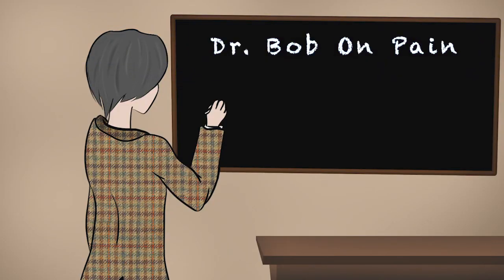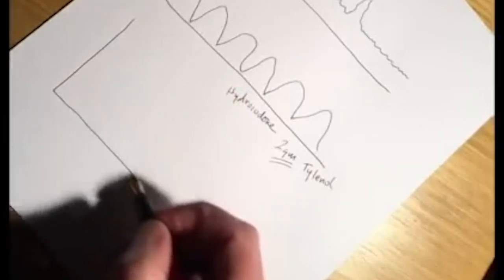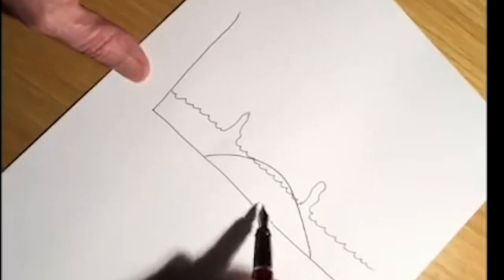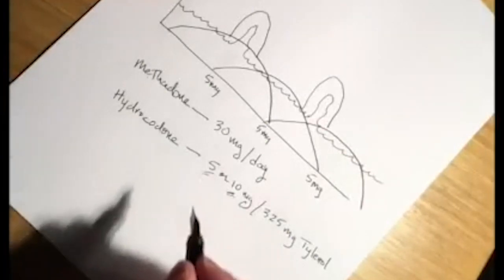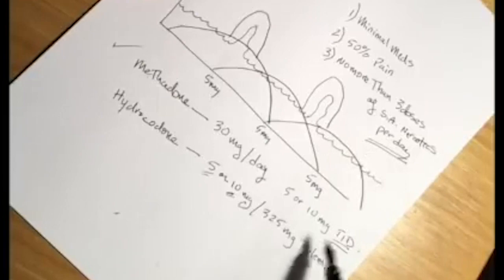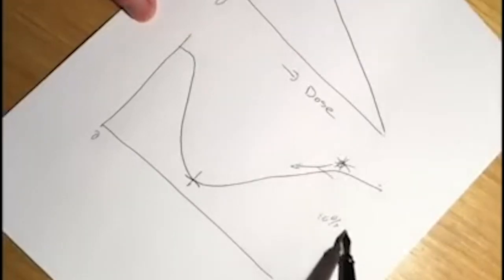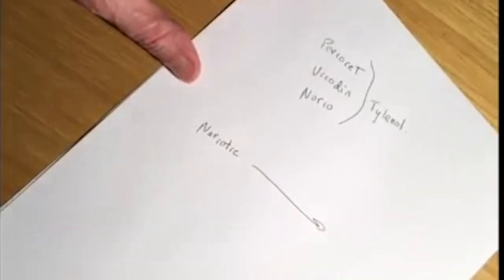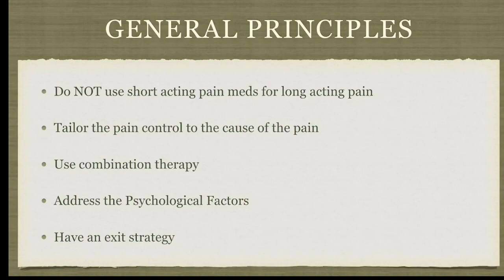Dr. Bob on Pain | Designing Pain Management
In episode 2 on chronic pain management we look at the design of a medication based pain management program.  Goals of this program are minimal medication, taking advantage of combination medications and reasonable expectations from therapy.

Bob's Websites
Check them OUT: